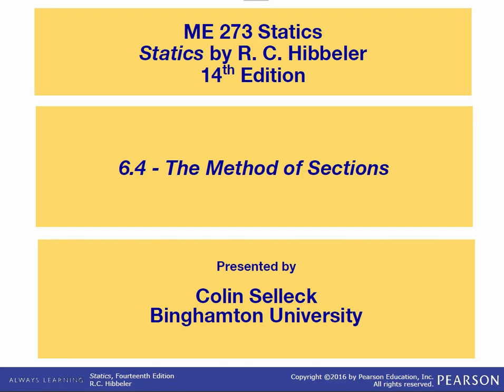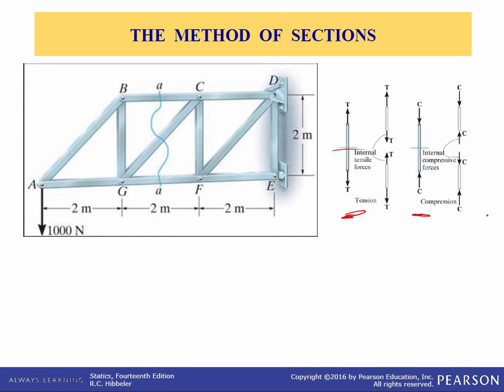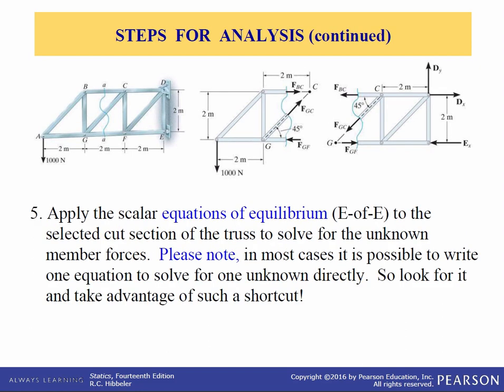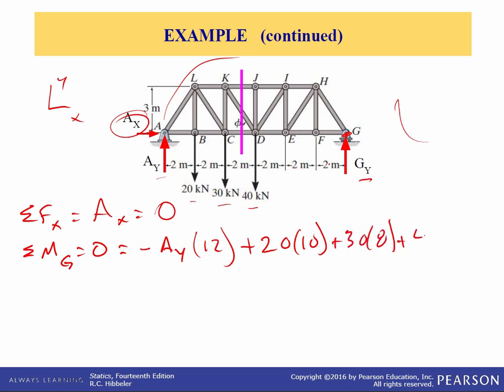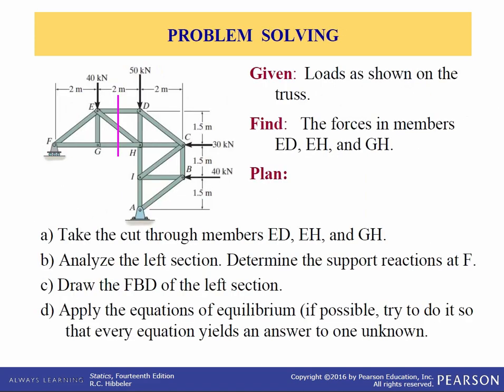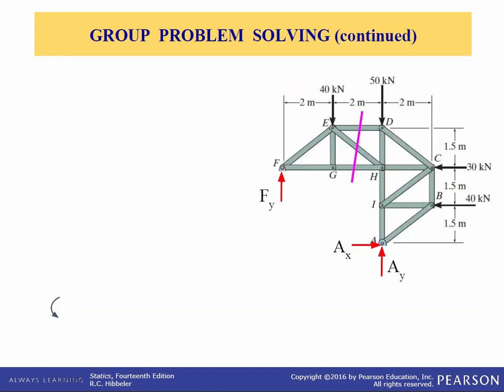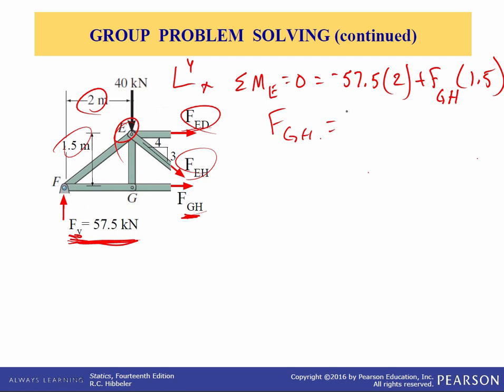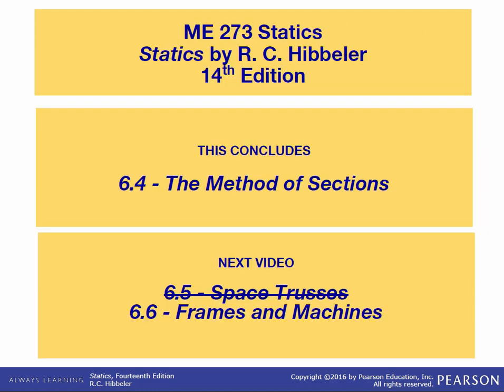ME273: Statics: Chapter 6.4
6.4 - The Method of Sections